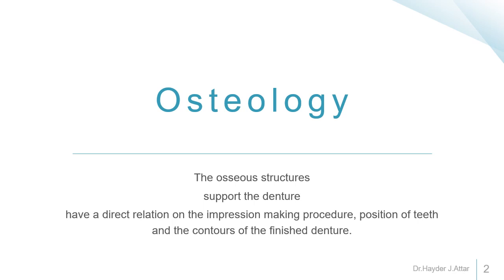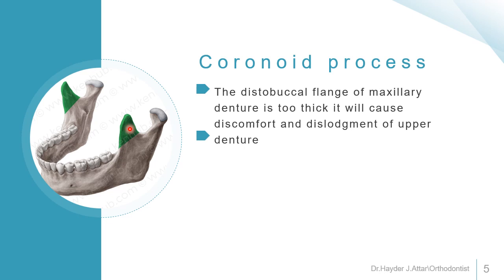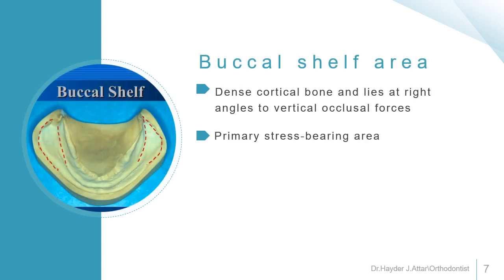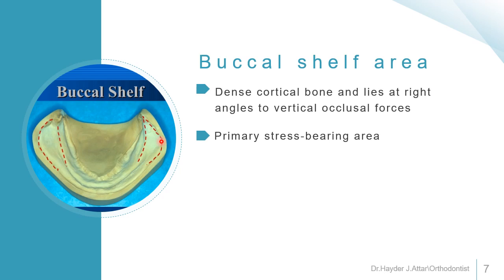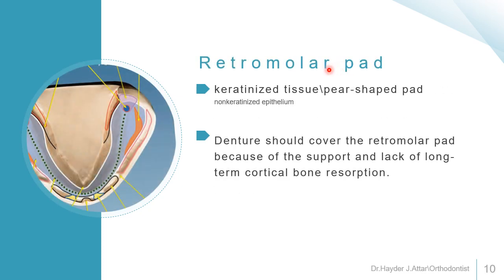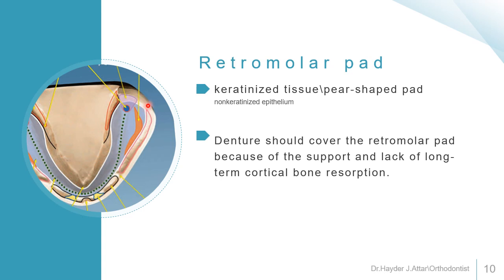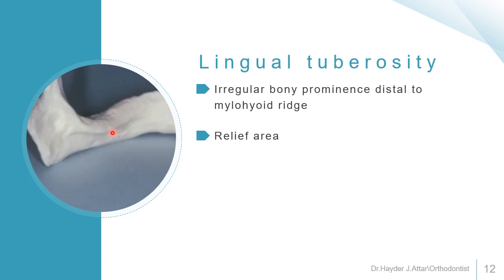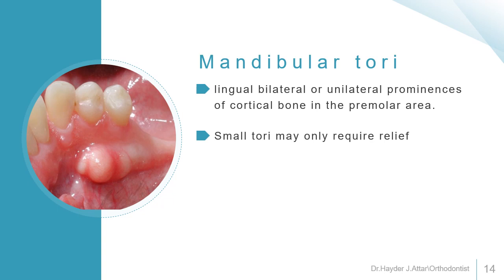Osteology structures associated with mandibular complete denture